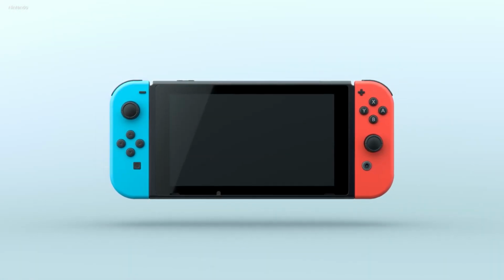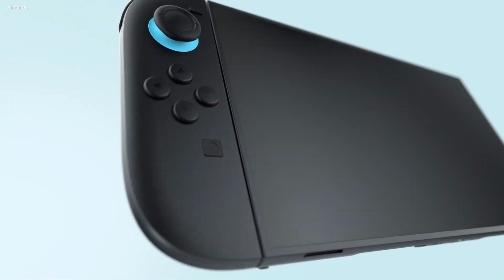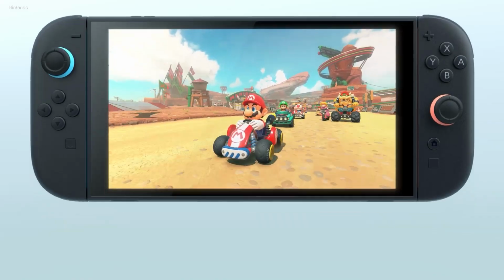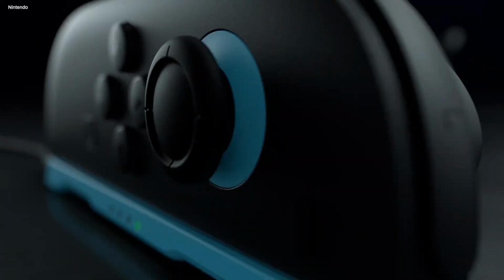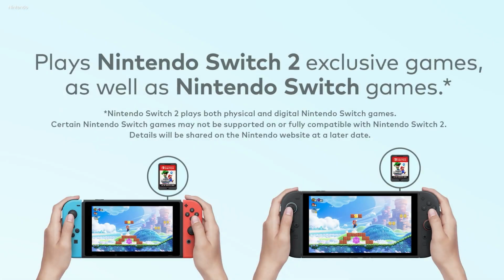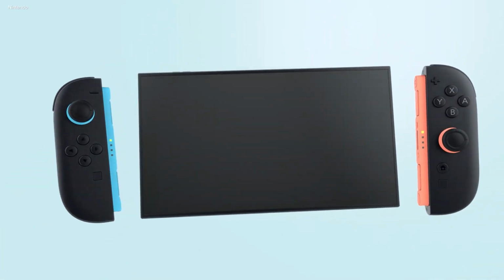Nintendo Switch 2 revealed | What do we know so far?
Nintendo has kicked off 2025 with the huge announcement of the Nintendo Switch 2. We only saw a brief glimpse of the console, but here's what we know so far.

Video by Maddy Kendall-Murray
Script contributions by James Daly